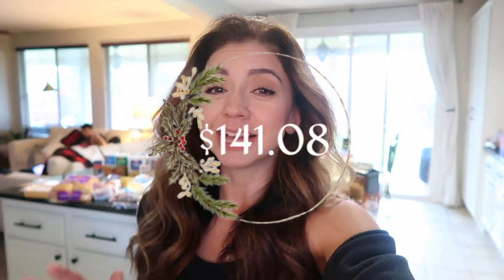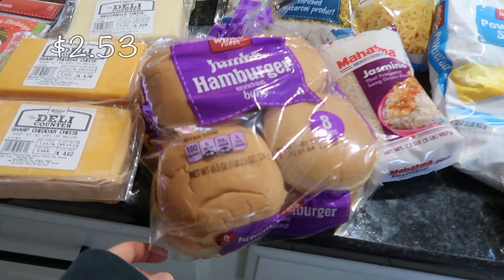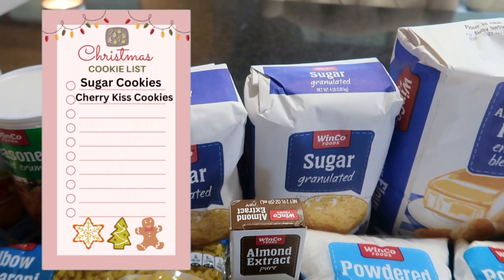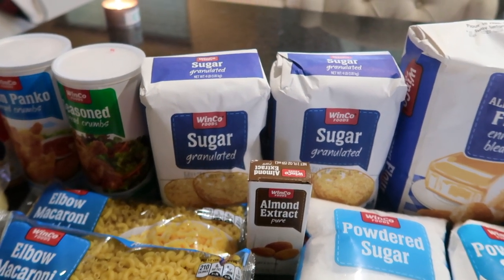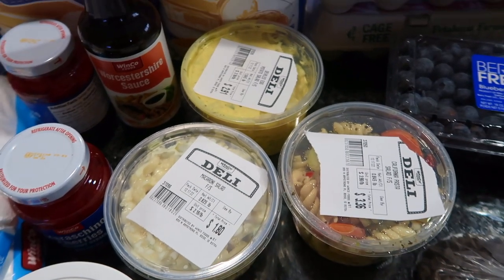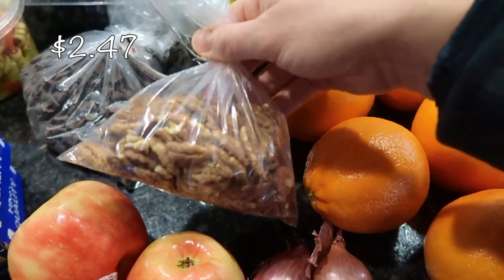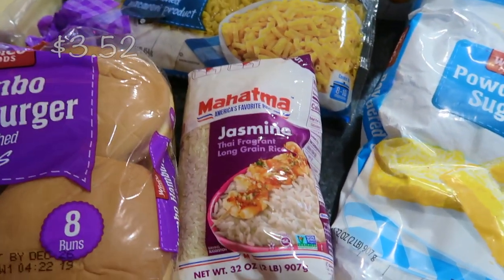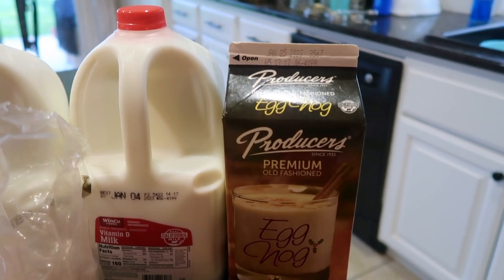Winco Grocery Haul//what i'm baking for Christmas!🎄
Here is my Winco Grocery Haul for December!  And in today's winco grocery haul, i'm sharing all the delicious Christmas cookies and treats I'm going to be baking for my family and friends.  I'm also cooking a few dishes to take to Christmas dinner  which includes a baked macaroni and cheese and some ground beef enchiladas.  But since there's still several days before the Christmas festivities begin, I still need to cook dinner for my family of five, so I have a few easy dinners to whip up from this winco grocery haul.